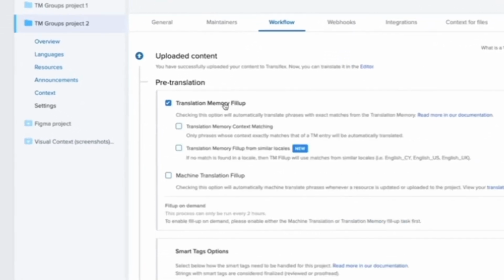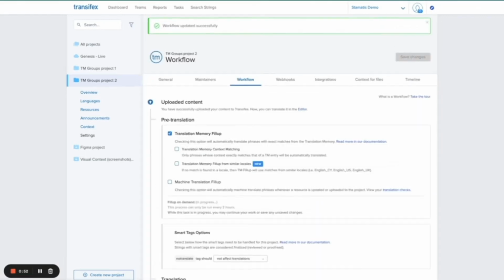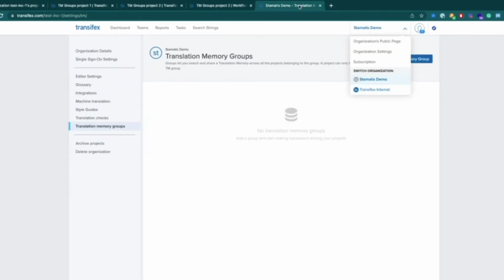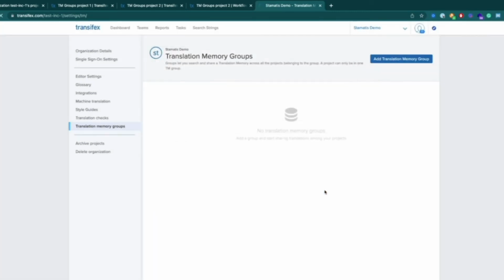[Tutorial] How to create a Translation Memory Group - Transifex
This tutorial shows how to set up translation memory groups in Transifex. Each project in Transifex has its own Translation Memory. However, if you have projects which have similar or related content, e.g., a project for your iOS app, and one for your Android app, you can share TMs across those projects by creating a TM group.